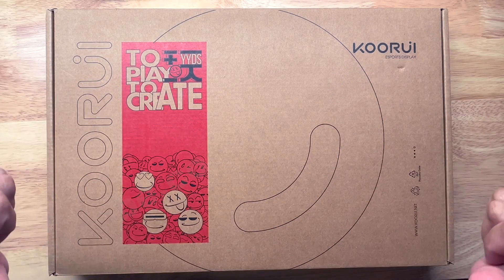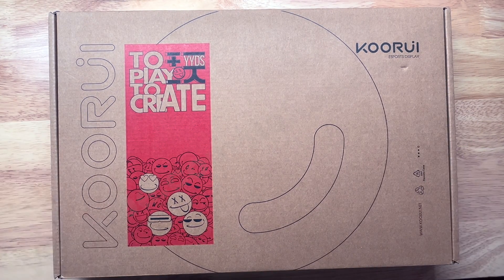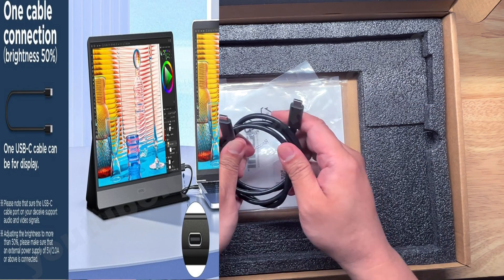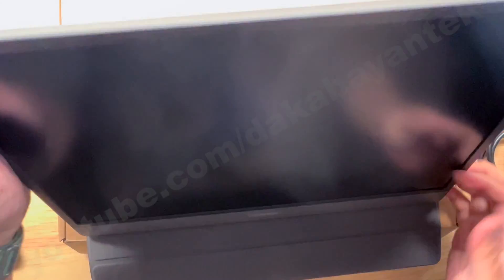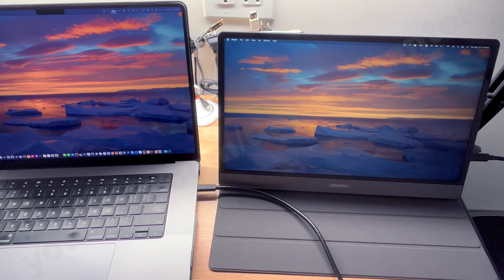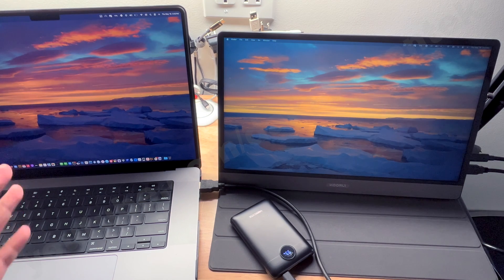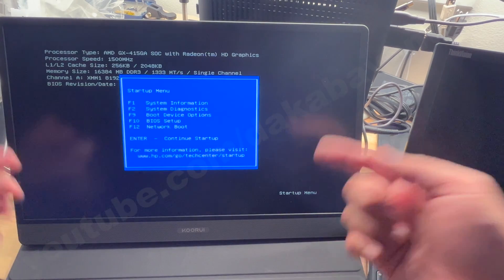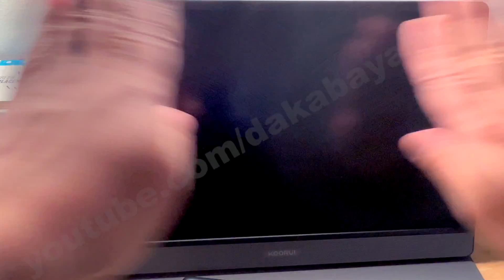A Technician's Tool: KooRui 15B1 Portable Monitor Review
Time for me to move on with my old Asus and Lenovo single cable portable monitor.  I finally found one that will be really useful specially if you are accessing BIOS mode to change configuration.  KooRui 15B1 is a very good tool for mobile technicians for troubleshooting issue on pc or a mac.

Below is the Amazon.ca link for the product.  Thank you.